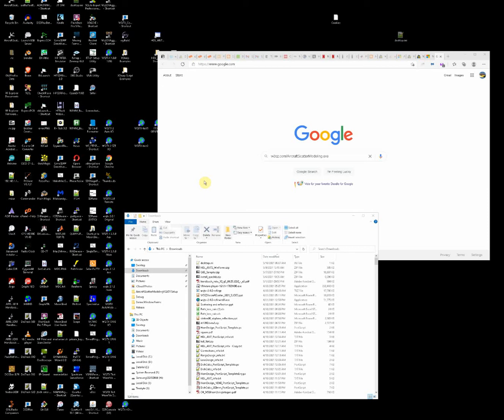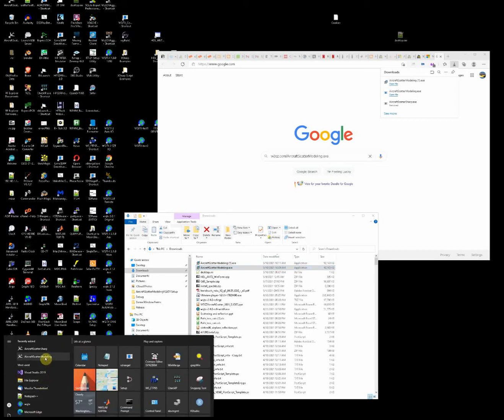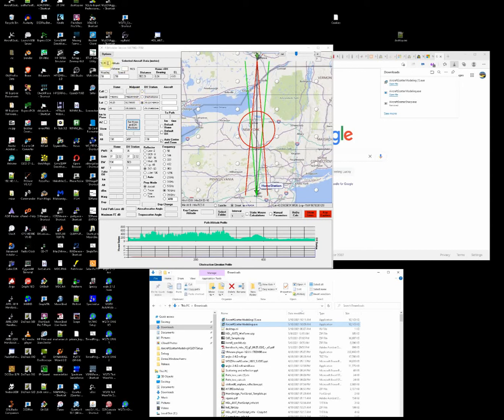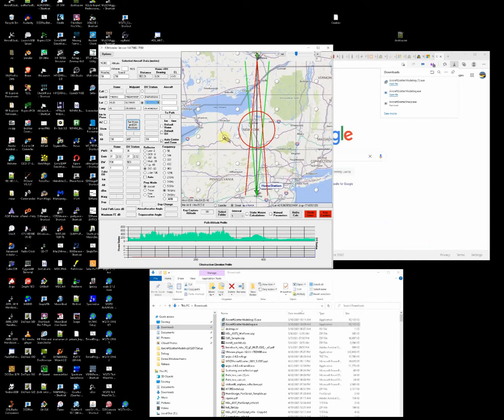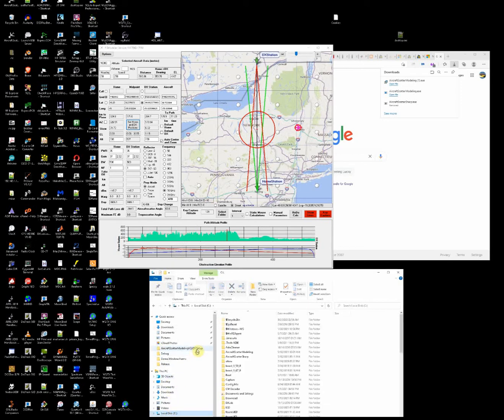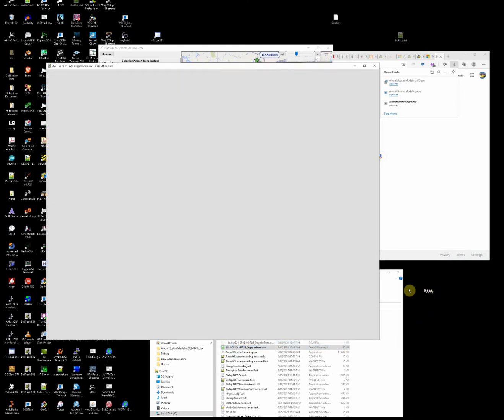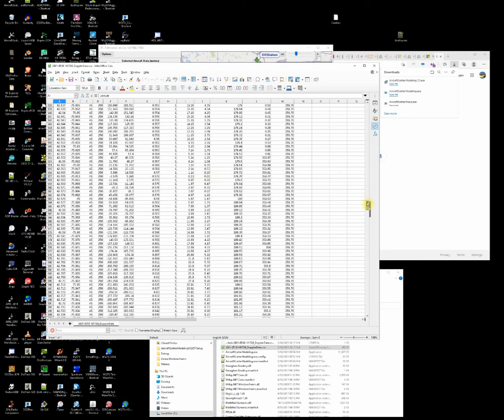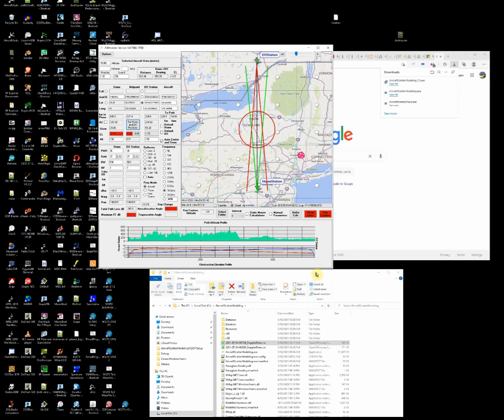AS Modeling Program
Brief Demo